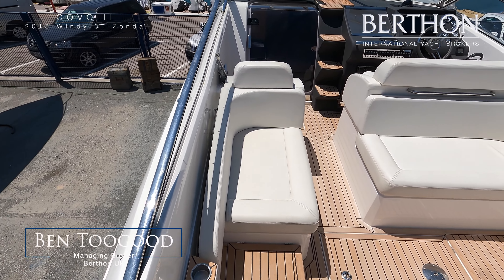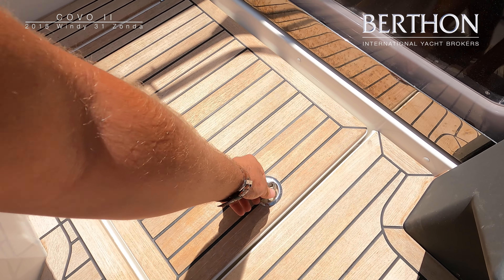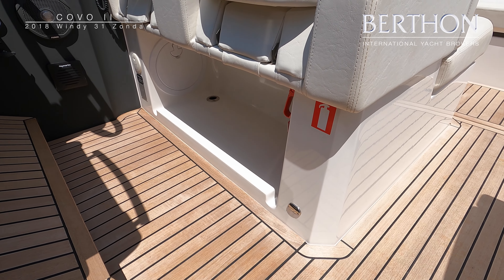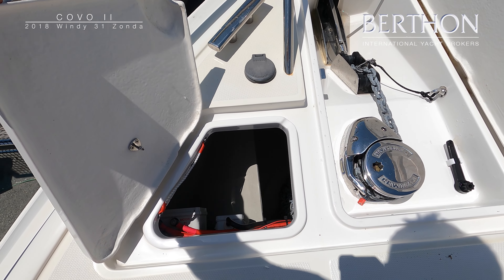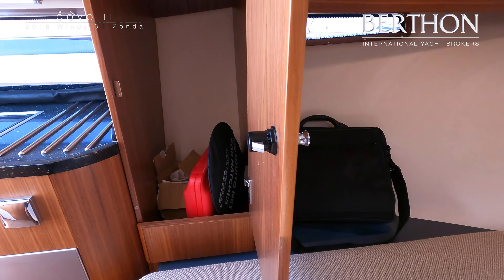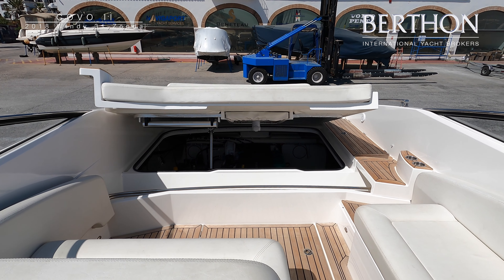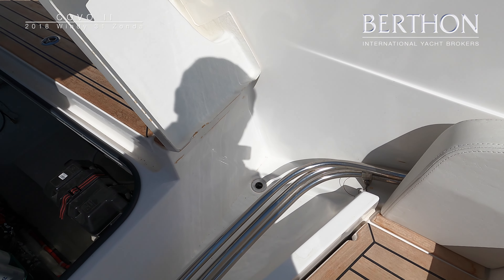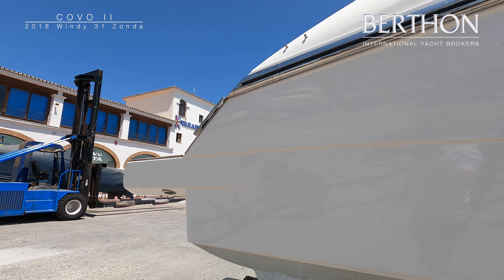[OFF MARKET] Windy 31 Zonda (COVO II) - Yacht for Sale - Berthon Int.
The Windy 31 Zonda sets a true benchmark in sports boat design and ability on the water. COVO II benefits from one owner since new and a comprehensive specification, which includes the popular Volvo D6-400 engine, electric windlass, bow thruster, teak decking and more. She also offers the balance of her extended Volvo Penta warranty, which expires in January 2024.

Title: Windy 31 Zonda (COVO II) with Ben Toogood - Yacht for Sale - Berthon International Yacht Brokers

Previous Video: Mystery 35 (CUNNING PLAN B) with Sophie Kemp - Yacht for Sale - Berthon International Yacht Brokers